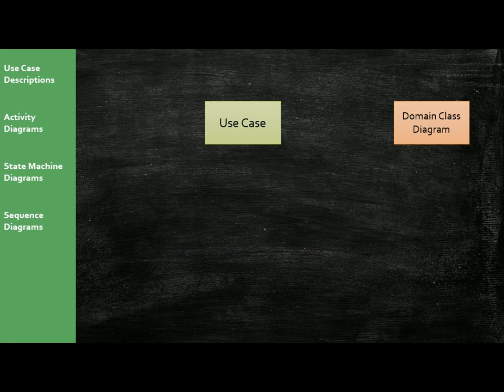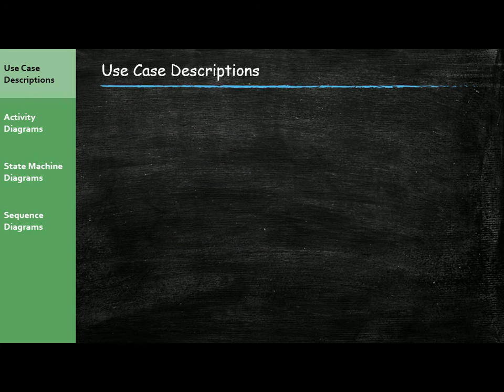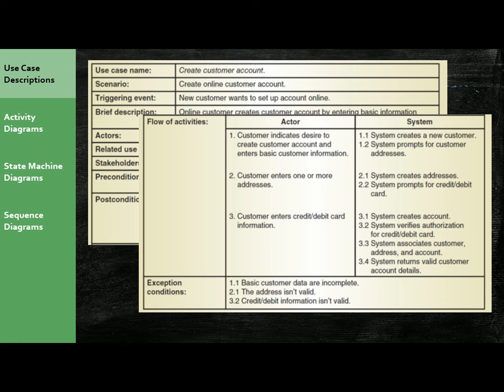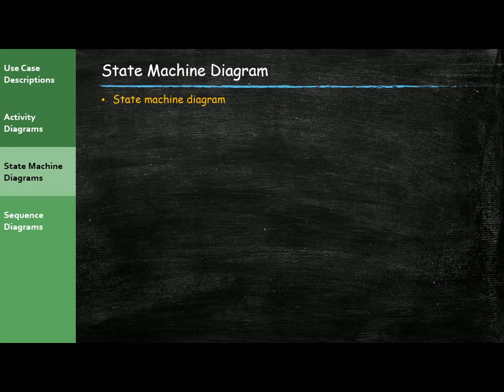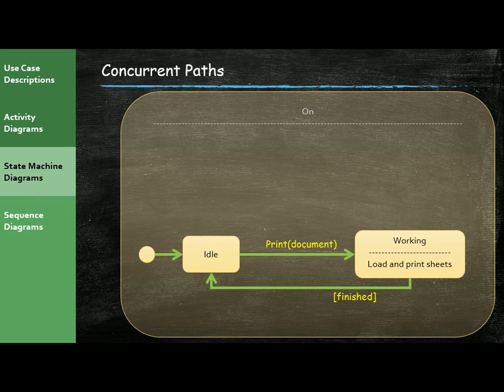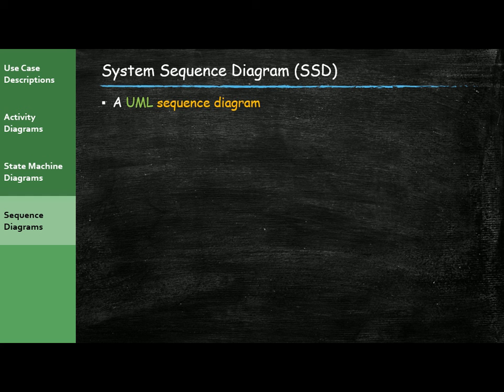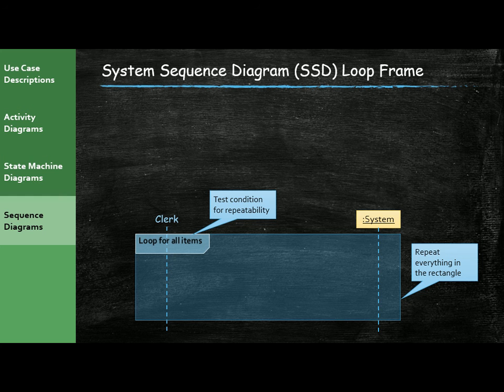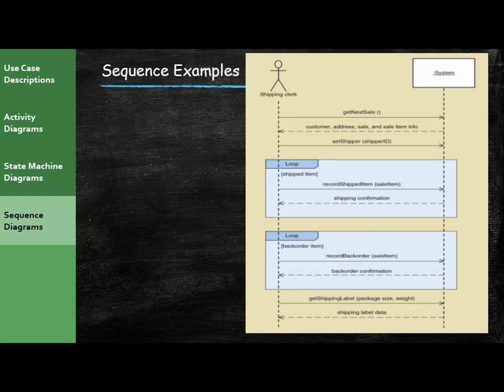Systems Analysis and Design - Extending the Requirements Models (Part 6)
Once the requirements have been determined, the analyst begins modeling those requirements with use case and class diagrams.  We can further decompose the user cases with activity diagrams, and decompose our classes with state machine diagrams.  This helps us demonstrate and refine our understanding of the system we will eventually be designing, and we can also create system sequence diagrams to demonstrate use cases.

These diagram techniques are not only useful for helping us analyze and understand the current systems and needs in the new system to be designed, but it also introduces us to these diagramming techniques which we will be using in more detail for our systems design.